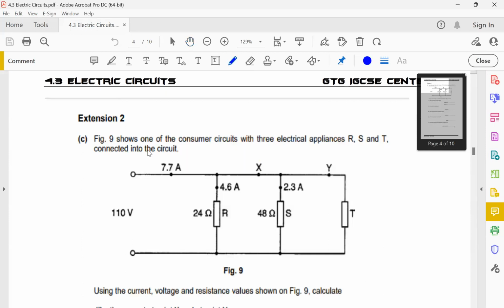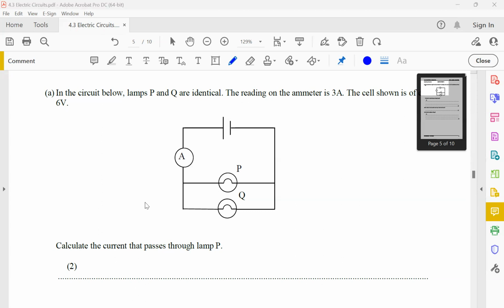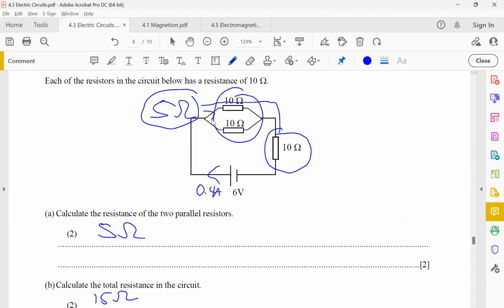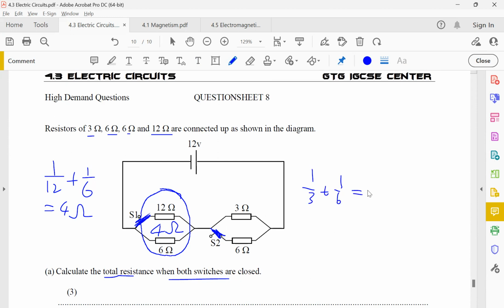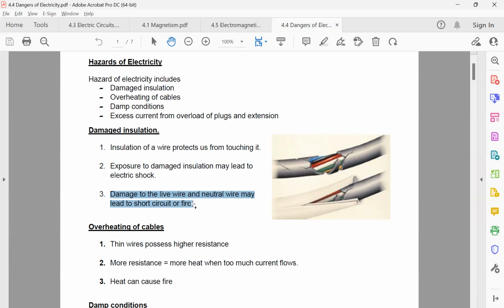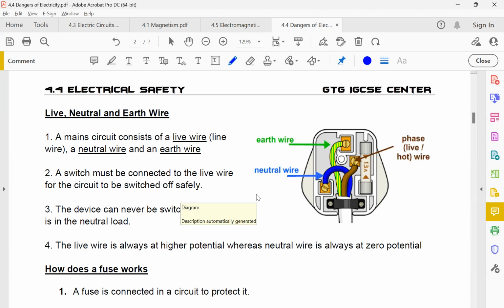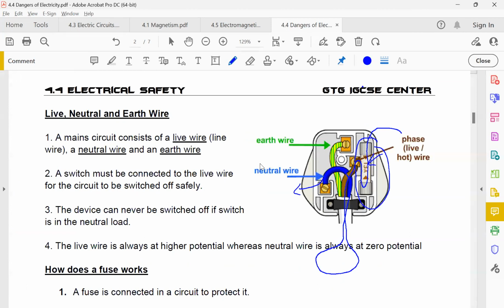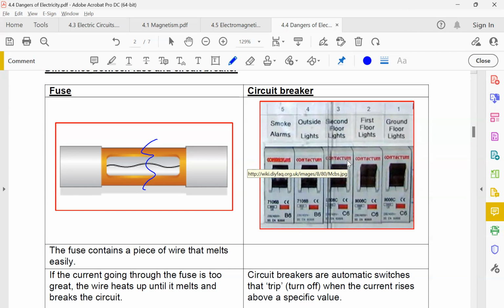7-10 electricity exercise and dangers of electricity